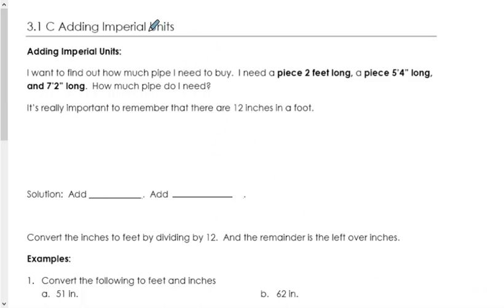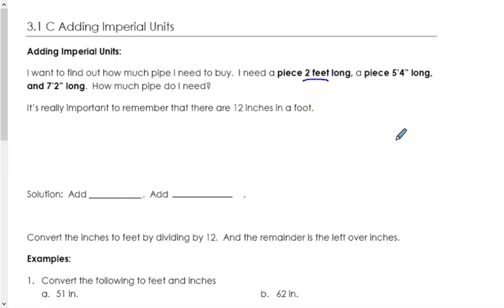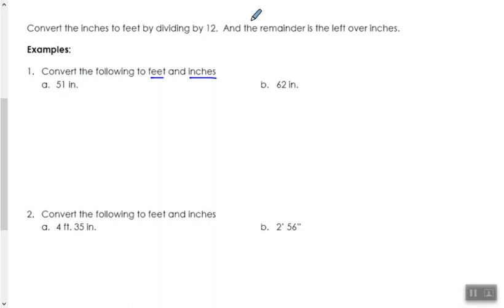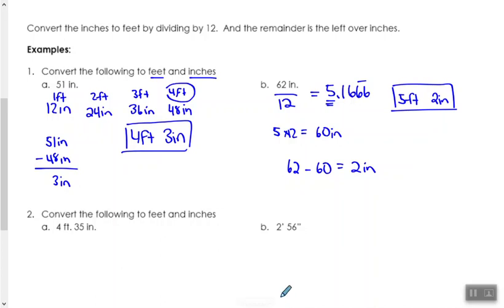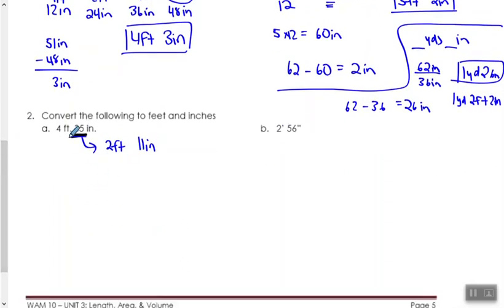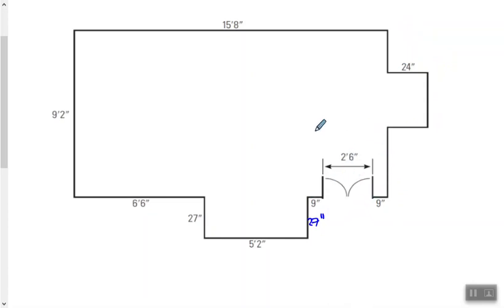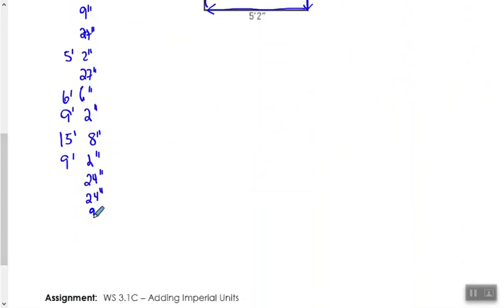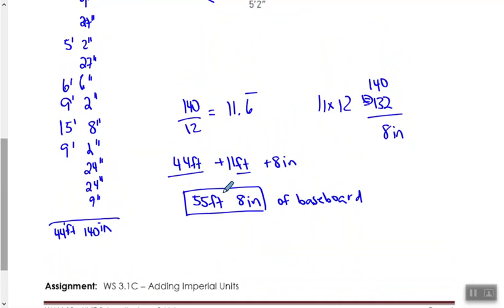WAM10 3.1C Adding Imperial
Workplace Math 10 lesson on converting to feet and inches and adding imperial units.